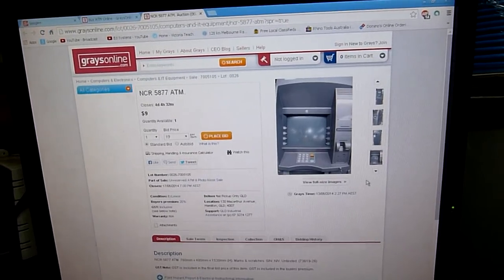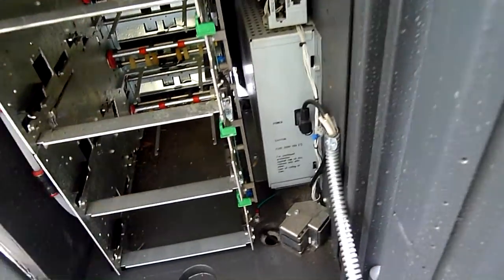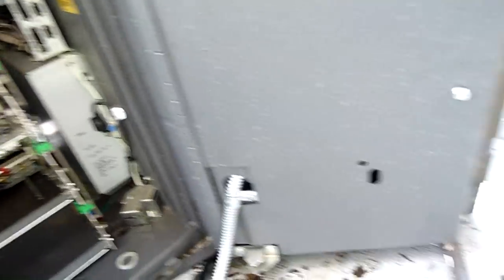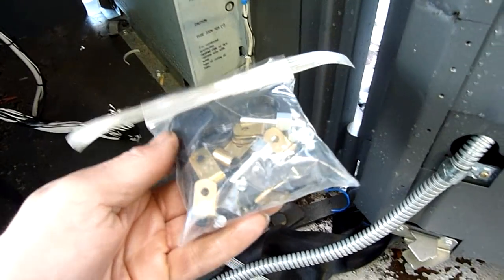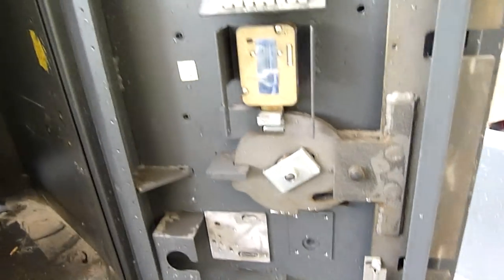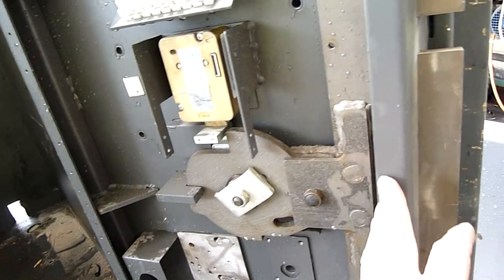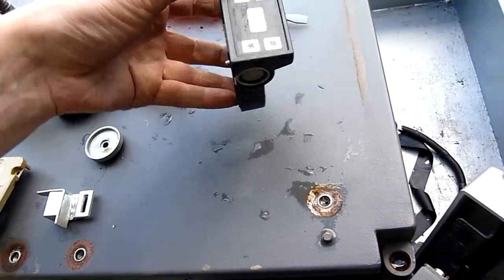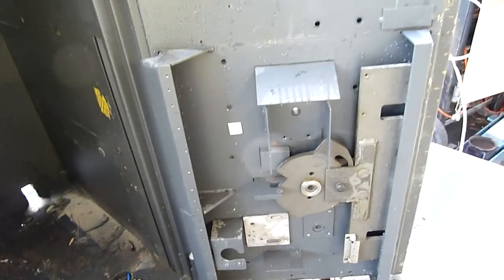NCR ATM Strongbox Teardown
Tearing out the guts of a compact portable ATM :D, autopsy on the top half (PC part) to come later when I bring home a complete and unlocked one :D